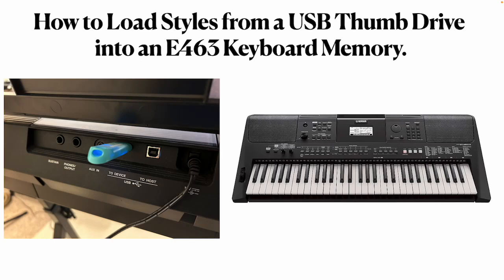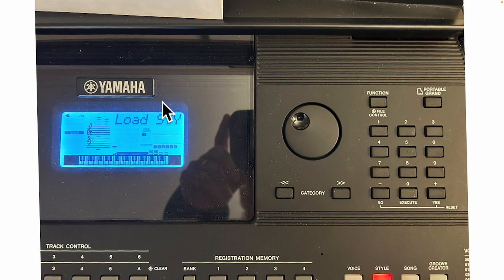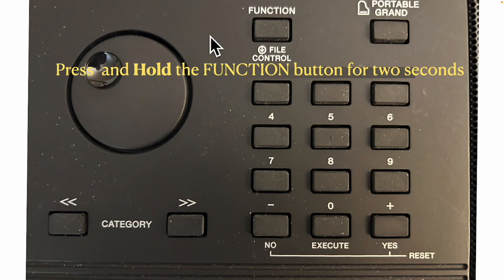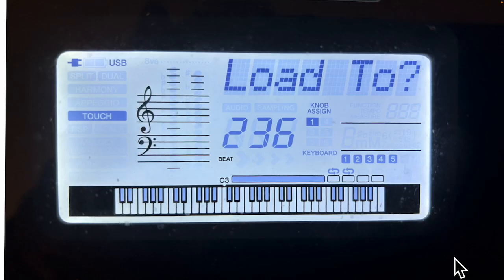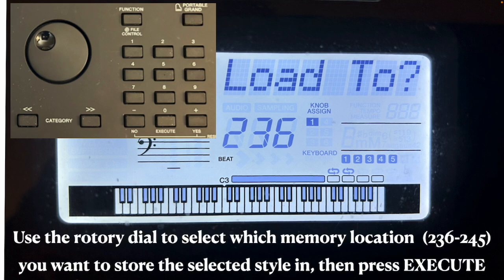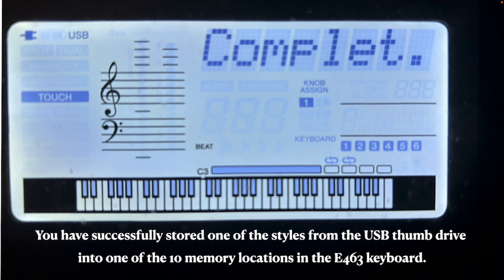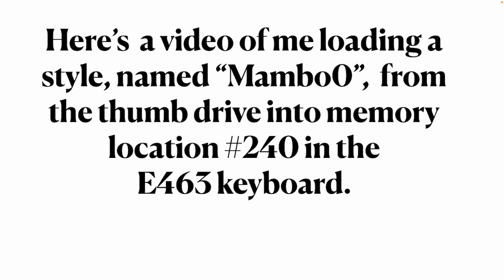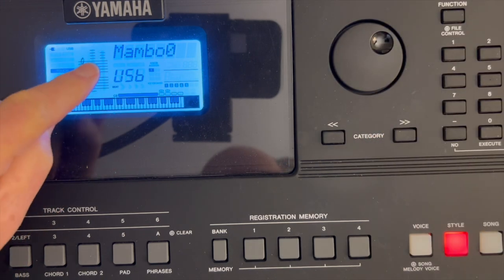How to Load Styles from a USB Thumb Drive into a E463 Keyboard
This  is a tutorial training video for new E463 keyboard  owners. I speak slowly in my YouTubes because my data tells me that 69% of the 1.3 million people that watch my YouTubes do NOT speak English as their native language. Furthermore, 13 of my regular viewers are totally blind, and can only hear my words. .

Dr. Morrie Reece